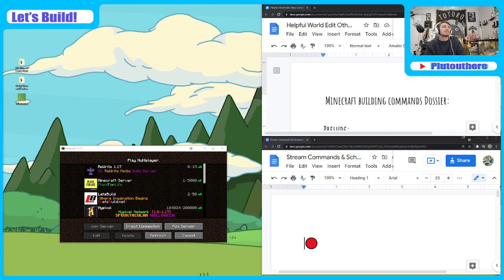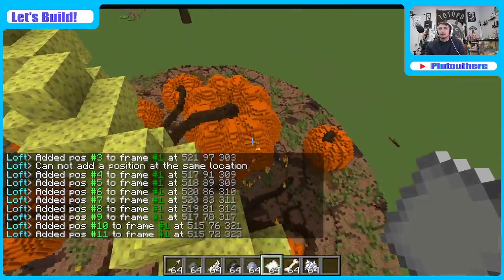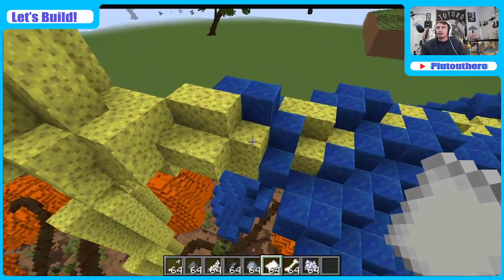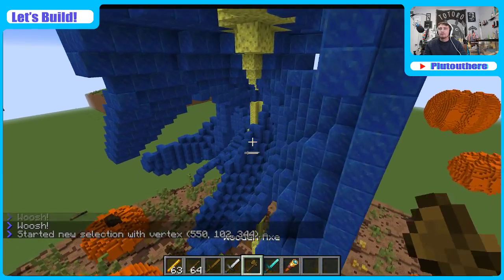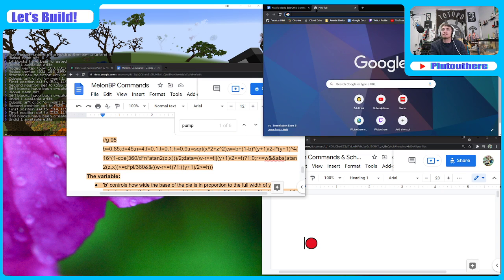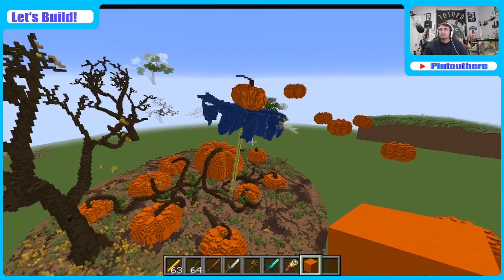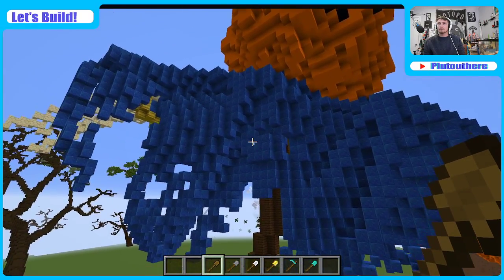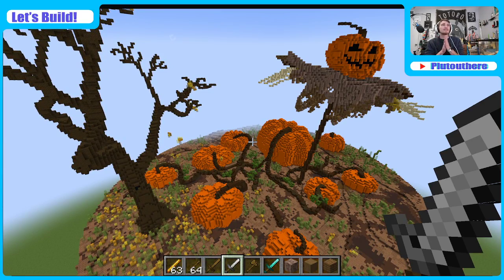Let's Build: Finishing the Spooky Build! #52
Finishing the October Spooky Build! Happy Halloween Everyone!